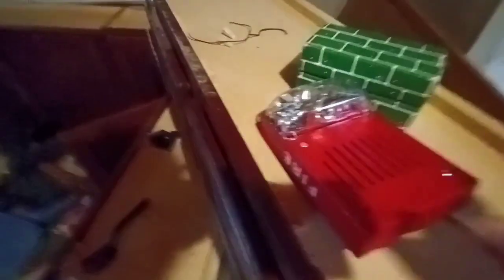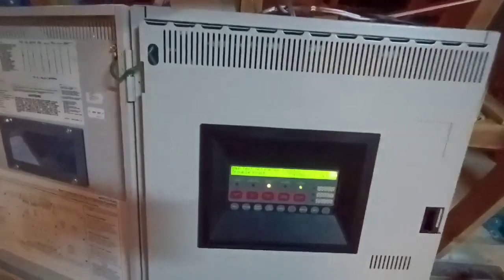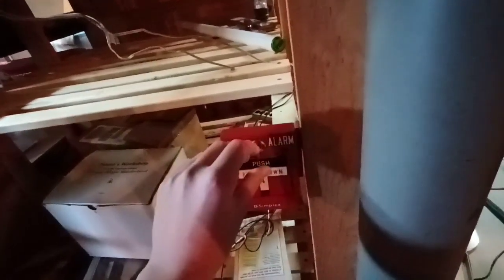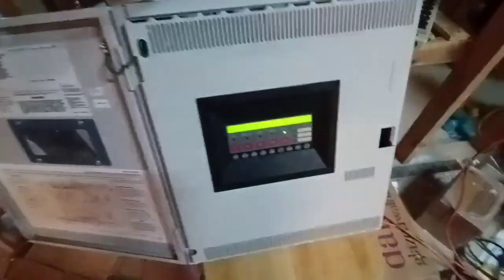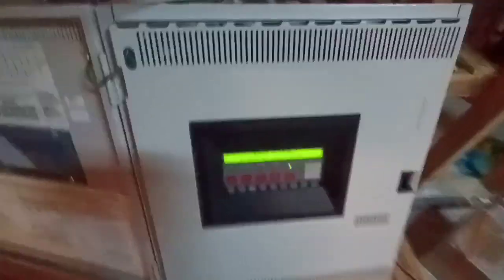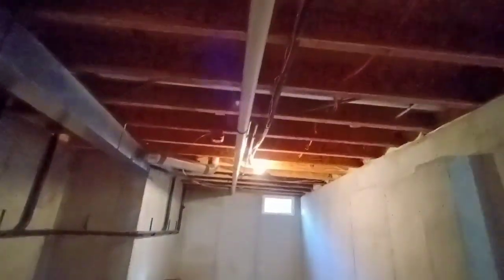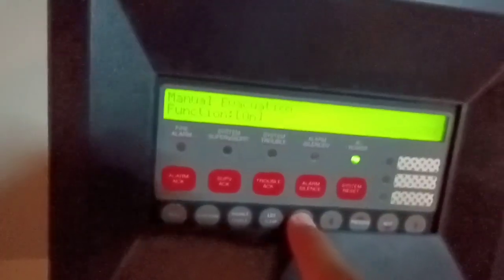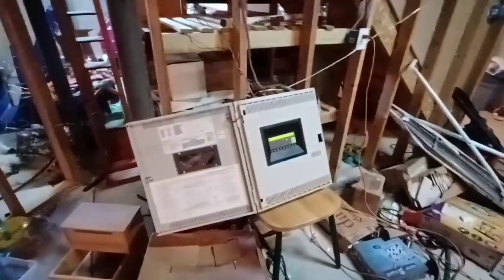System Test 27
I apologize in advance for the fuzziness amd my fingers getting in the shot. Since this is a new camera it takes some getting used to. I have fixed the fuzziness issues so they'll be resolved for system test 30.

I got a new panel recently and am working on a mini system that will hopefully be ready soon and mini tests will be out by early march.